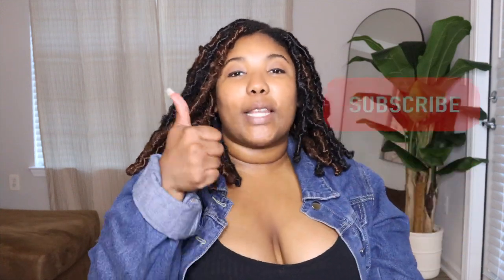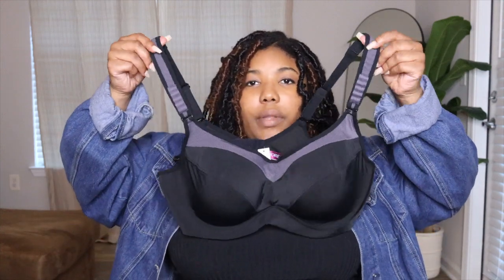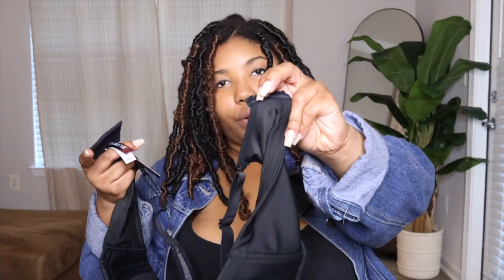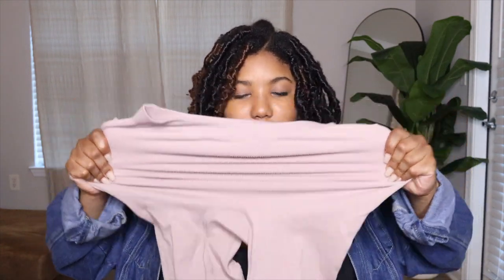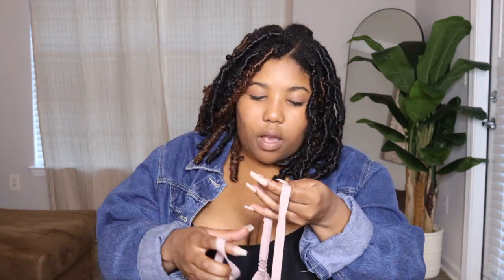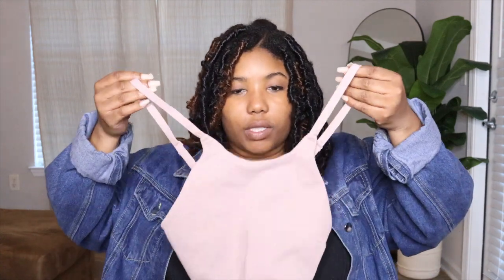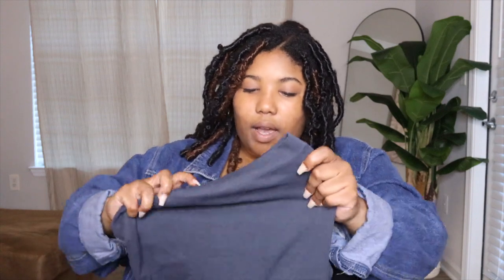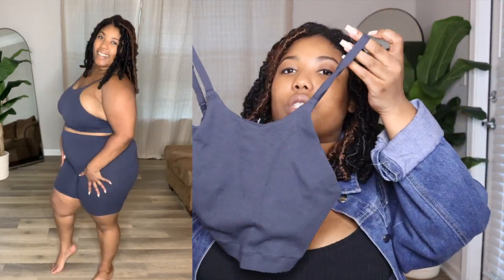Adore Me Plus Size Try On Haul | Curvy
Heyyyy Friends!

I was gifted  these pieces from Adore Me. They are perfect for my ladies who are on a budget but want to live that SKIMS lifestyle with your loungewear.

Size 38dd

Beige
Top Size XL
Shortie  XL

Gray
Top Size XL
Shortie  XL

Based: Atlanta, GA
Age: 26
Camera: Canon EOS R
Editing: iMovie